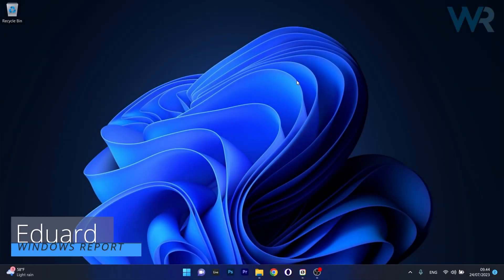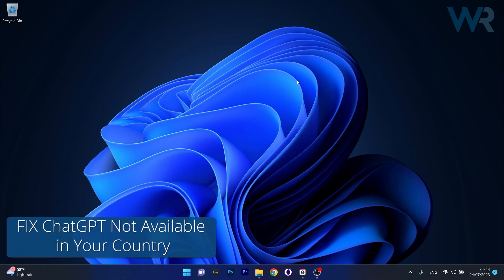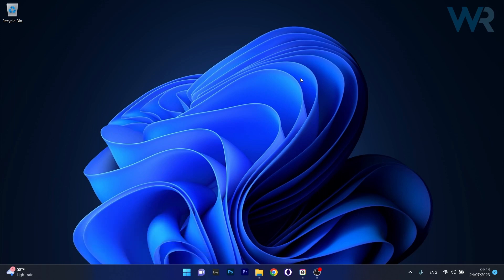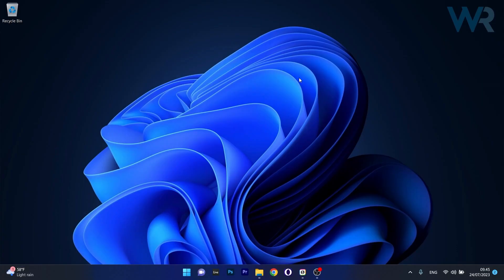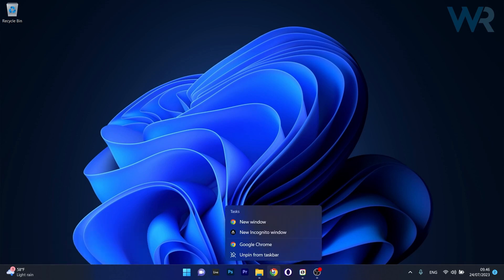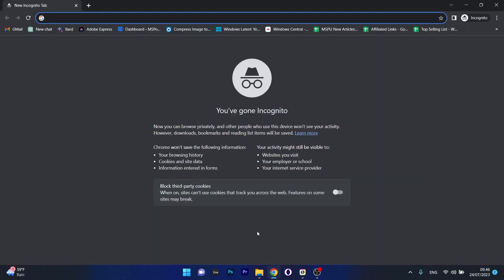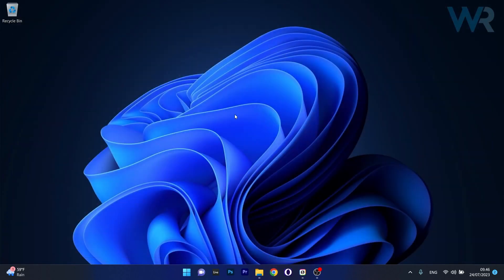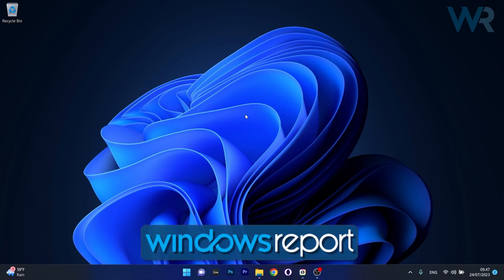How to Fix ChatGPT is Not Available in Your Country [Easy Guide]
In this video, we will show you How to Fix ChatGPT is Not Available in Your Country. This can be very annoying and put a whole stop in your daily workflow, but don't worry. Here are a couple of fixes to solve your issue in no time!

0:00 - Intro
0:13 - Use a VPN to Bypass the Message
0:51 - Use ChatGPT in Private Mode